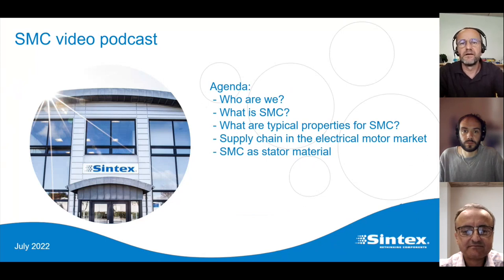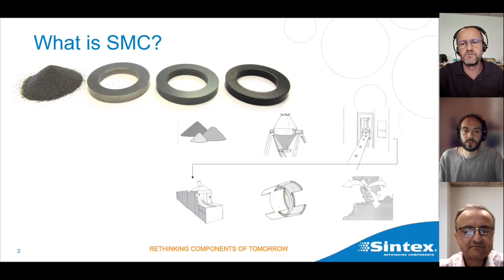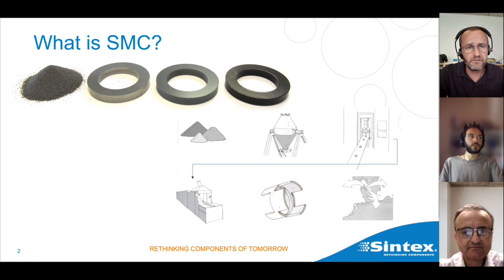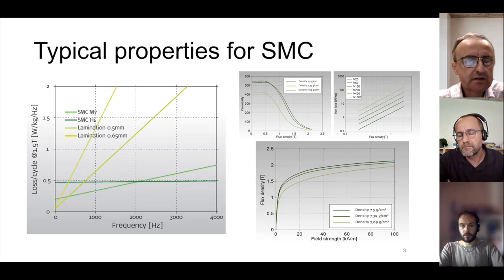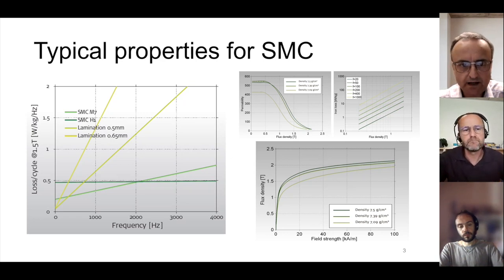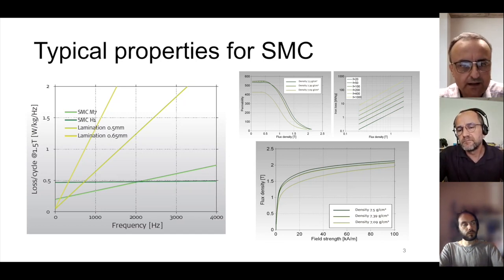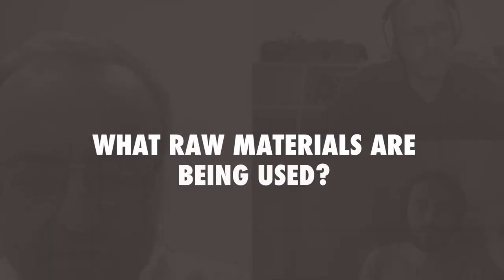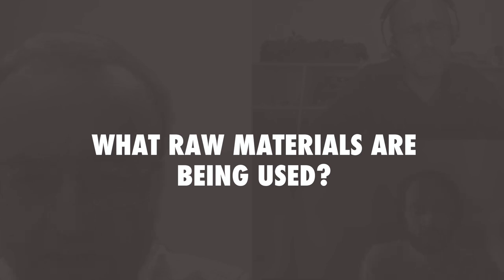Soft Magnetic Composites, Video Podcast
View our full episode on our video podcast regarding Soft Magnetic Composites.
An interesting discussion between Peter Kjeldsteen and two researchers from the University of Pisa.